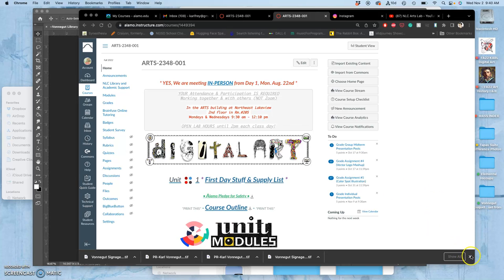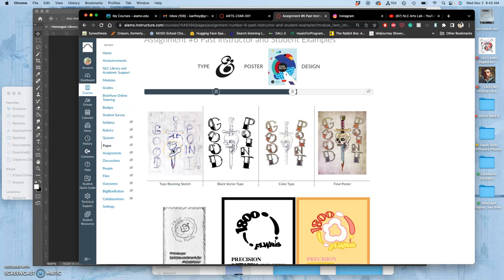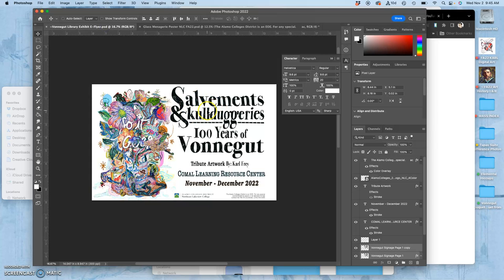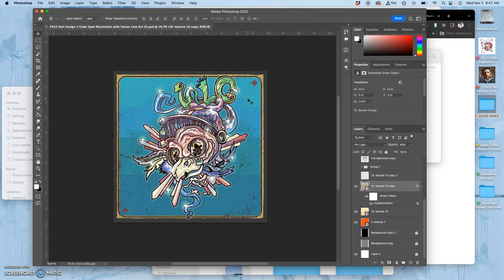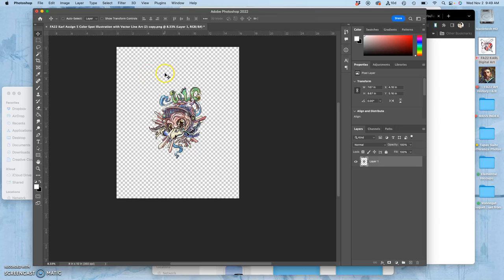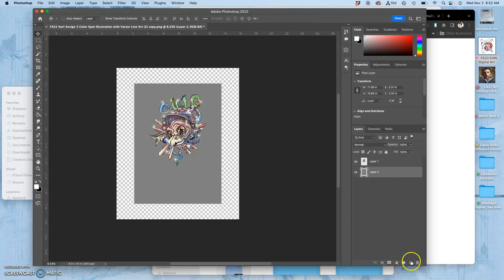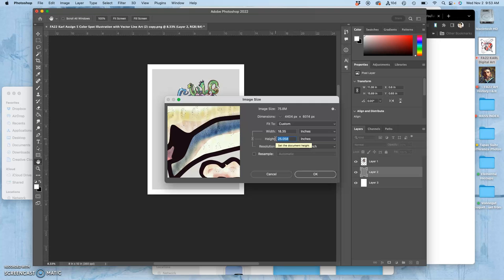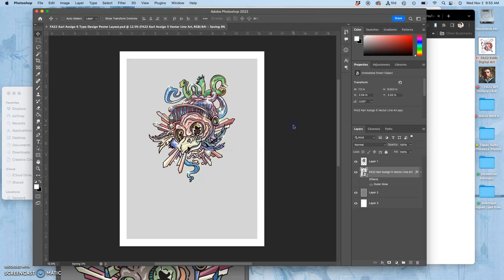1 Intro to Poster Type Design and Setting Up the Physical Format of Your Poster